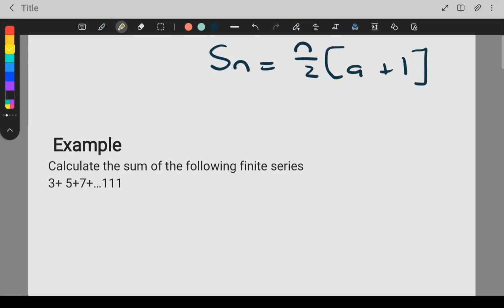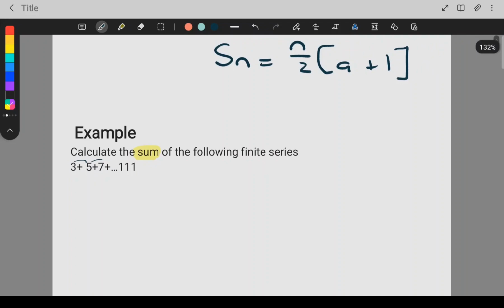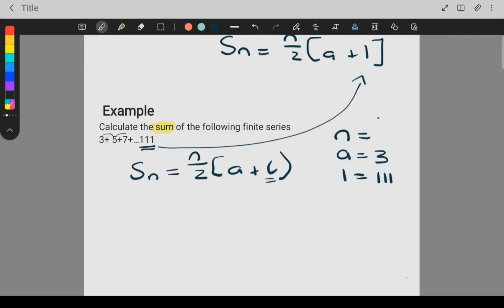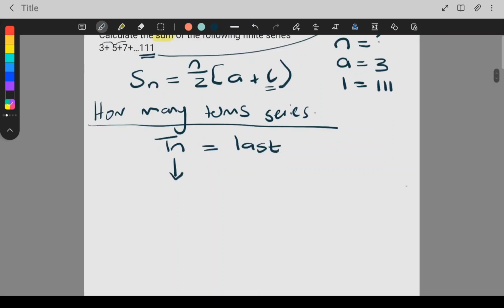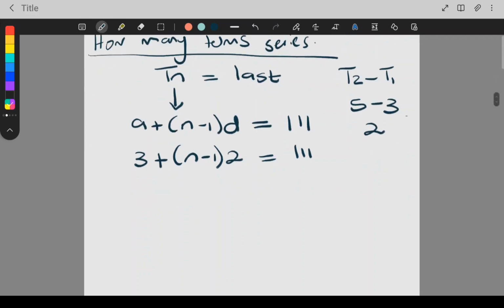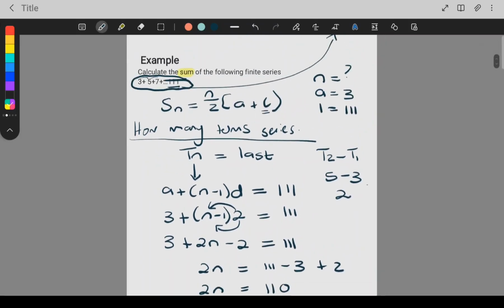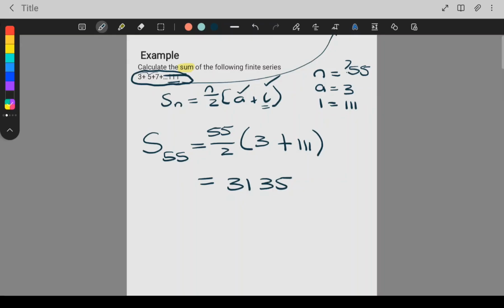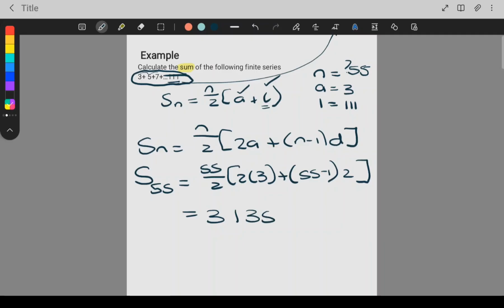LESSON 10 sum of an arithmetic series using the second formula